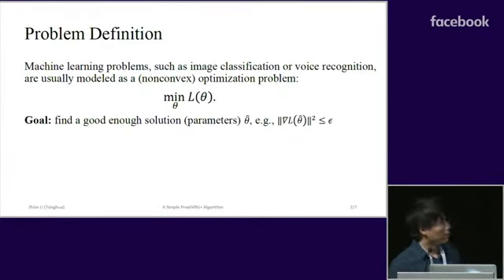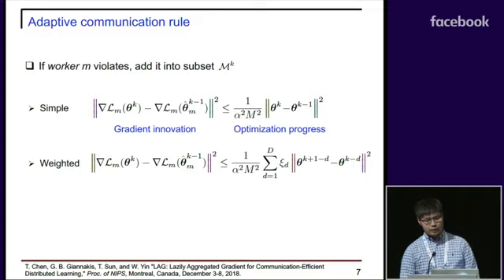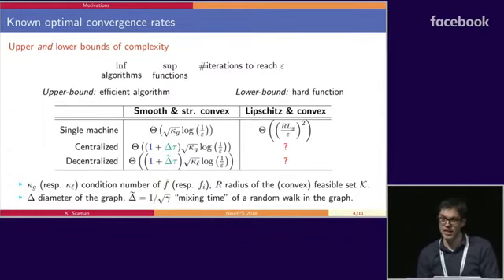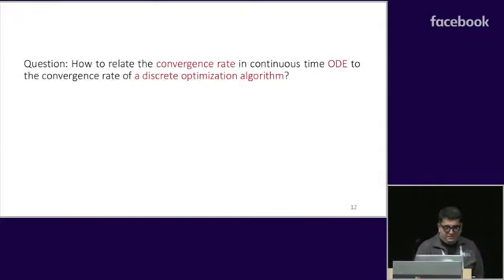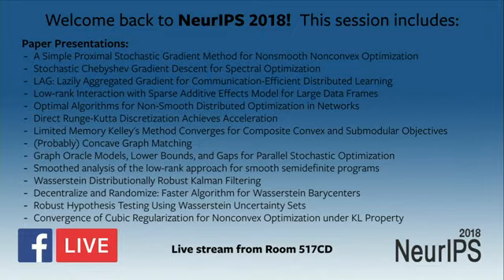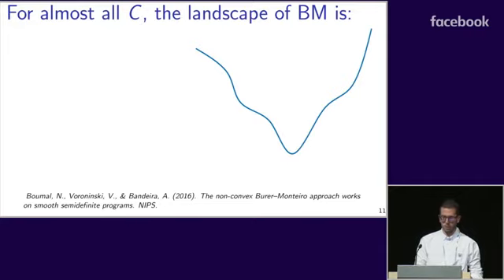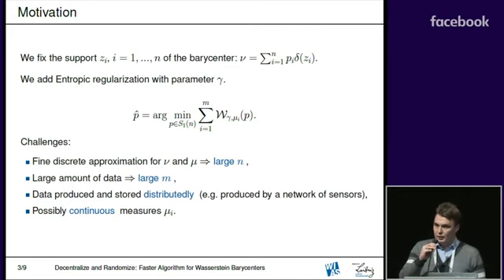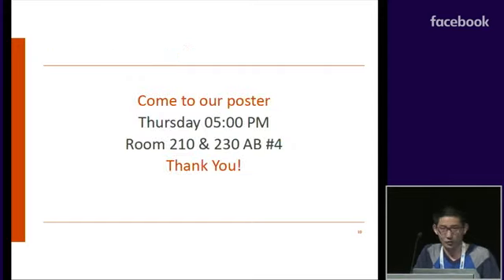NeurIPS 2018 Paper Presentations 245891189669725